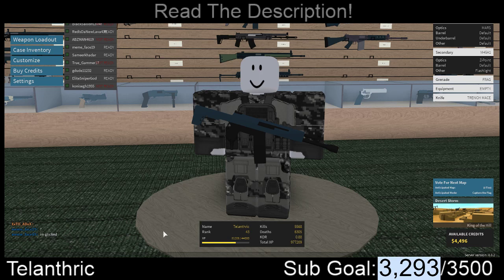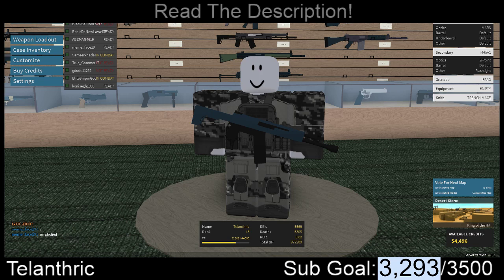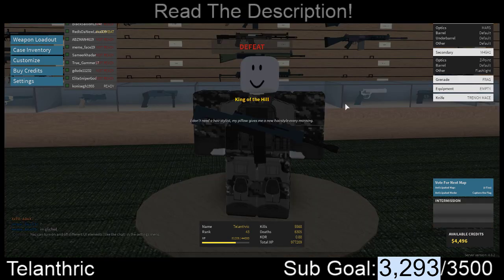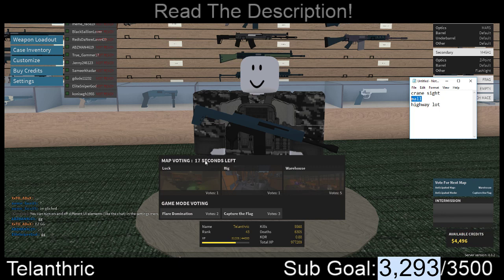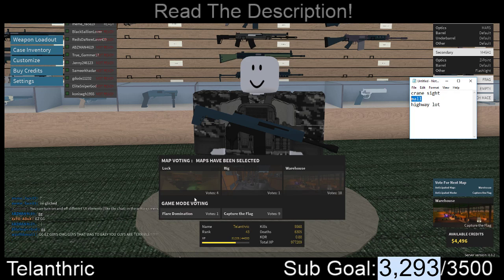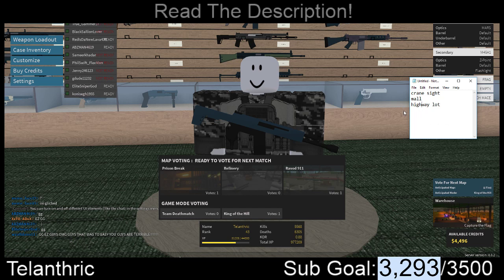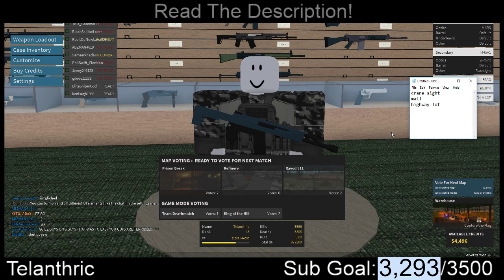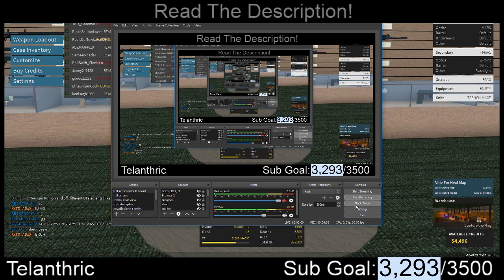How to Get Credits Fast in Phantom Forces ROBLOX | 2019 April